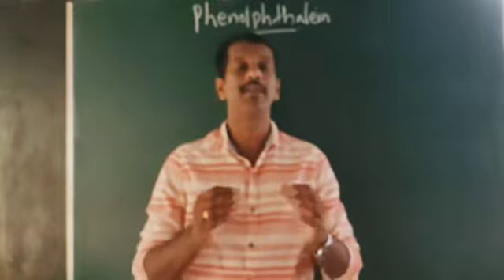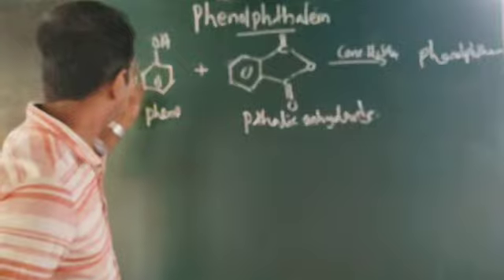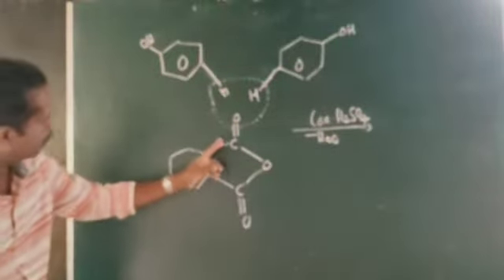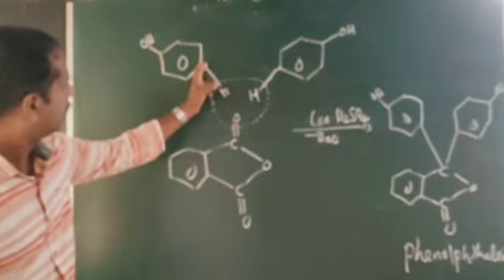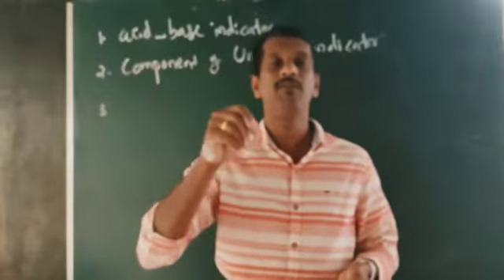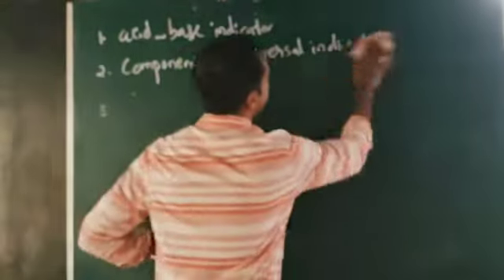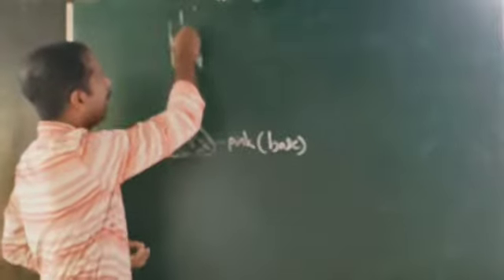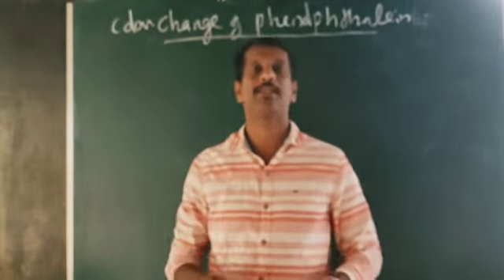phenolphthalein preparation -BSc 5th sem- module 1 part 16- bijuvattodil